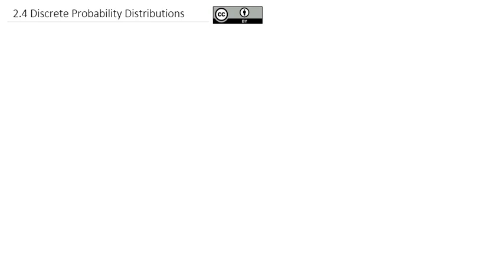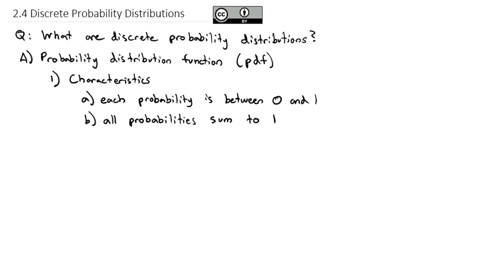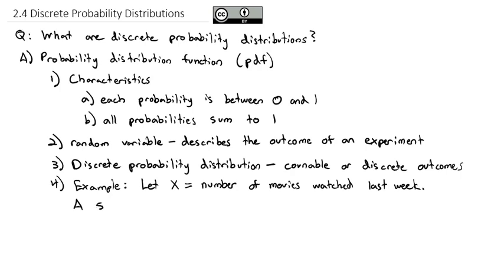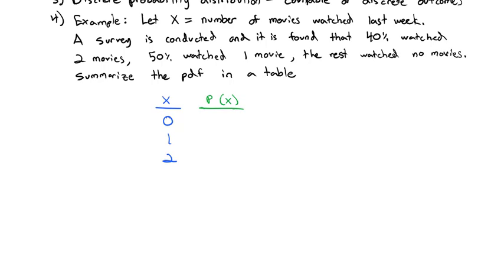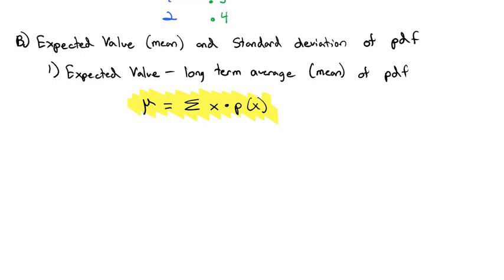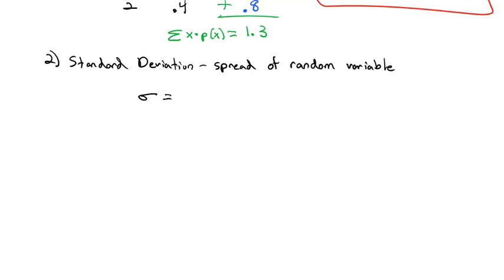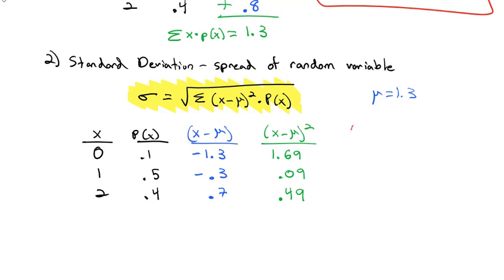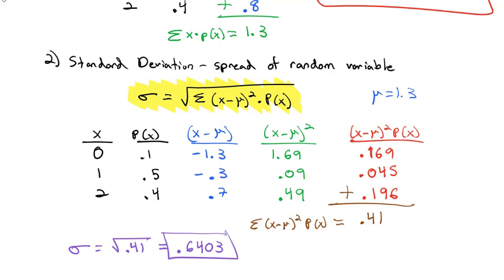2.4 Discrete Probabilty Distributions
Finding the mean and standard deviation in discrete probability distributions